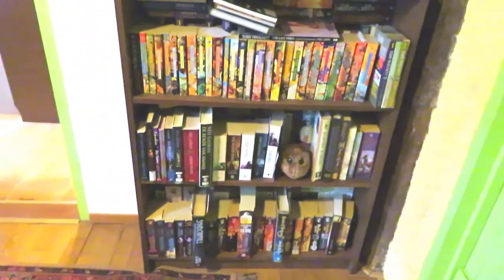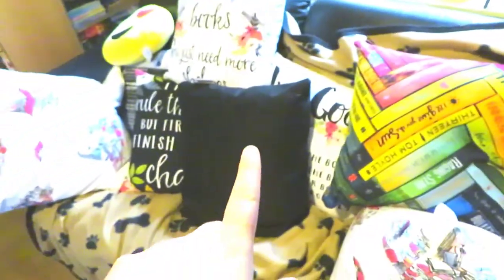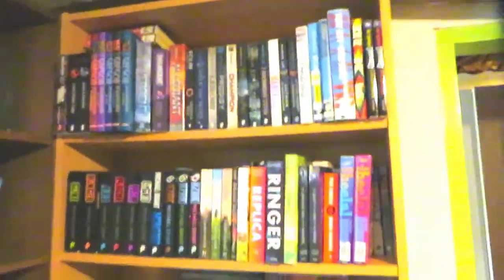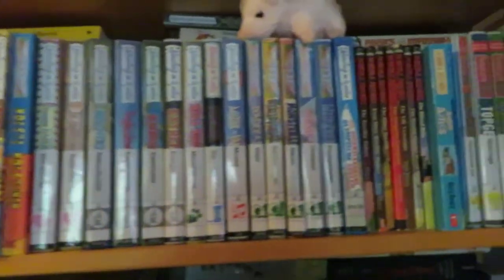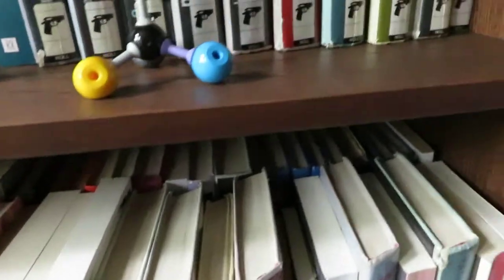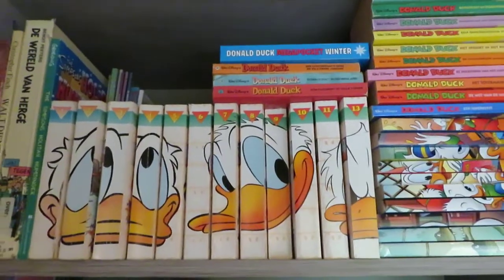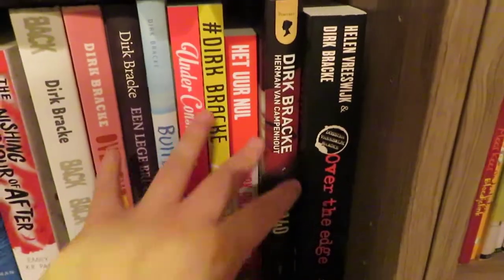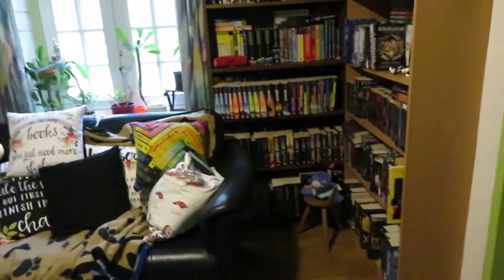BookShelves Overview April 2019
Hey! In this video I'm giving you a bit of an overview of my recently re-arranged bookshelves. I have a lot of books! Most shelves are double-stacked. Plenty of read books, a lot of unread books too. My books are so important to me. I do go to the library too and borrow books. Books are my special interest (I have autism). They give me a lot of joy, and aside from essentials, they're what I spend my money on. I buy a lot of them from library sales, charity shops, bookfairs and through online shops.